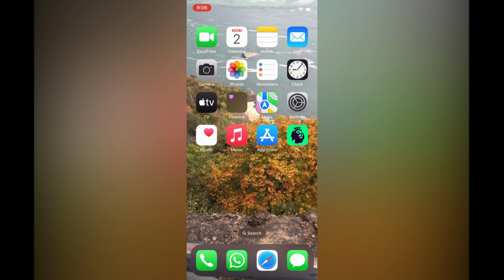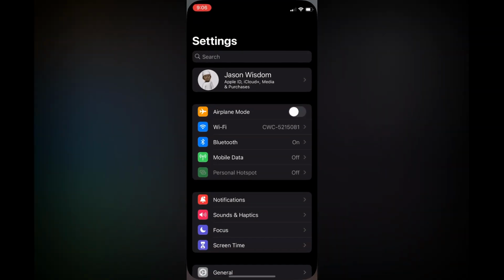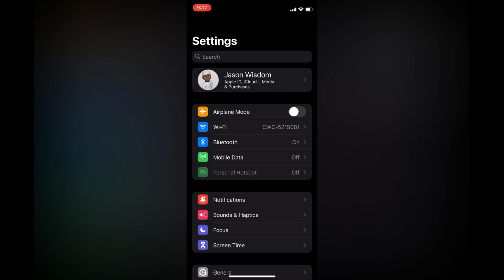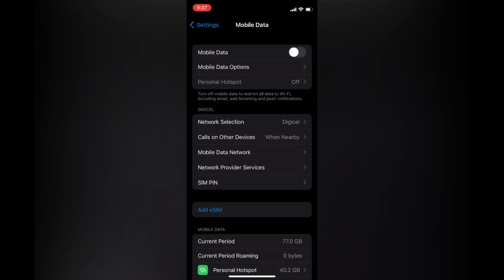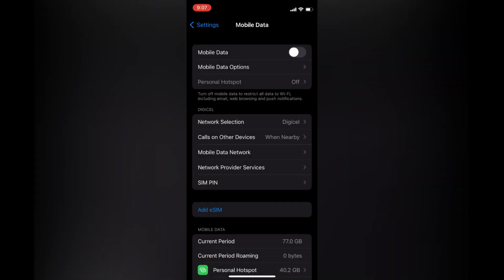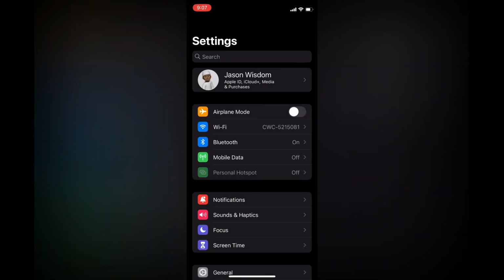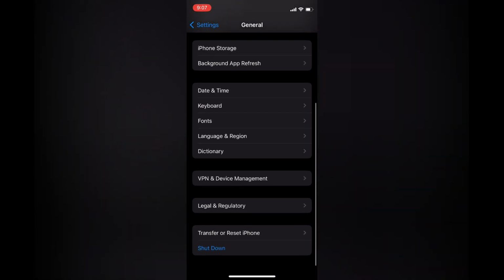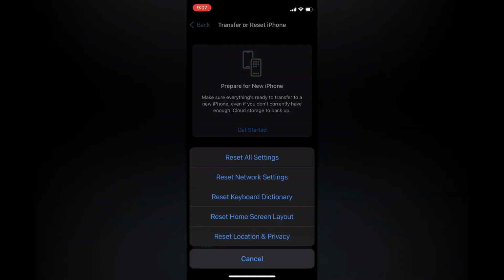HOW TO FIX NO SERVICE ON IPHONE 2024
HOW TO FIX NO SERVICE ON IPHONE